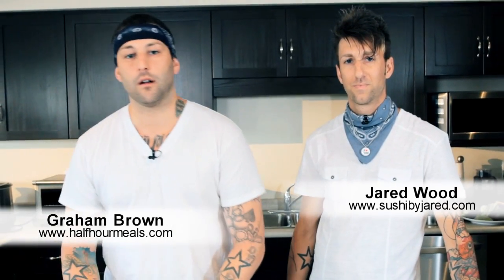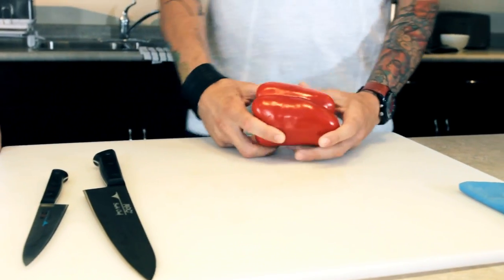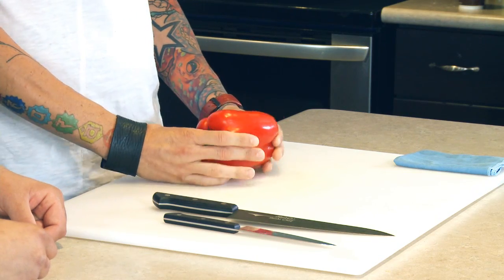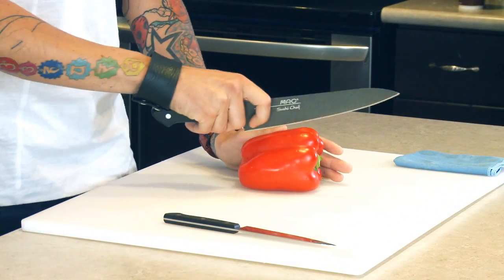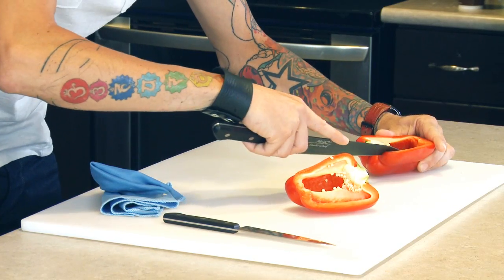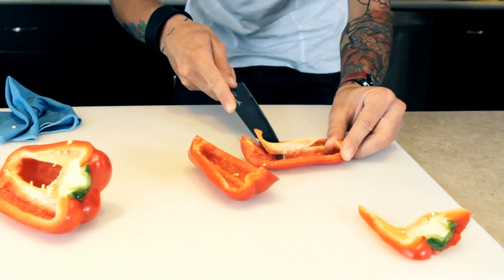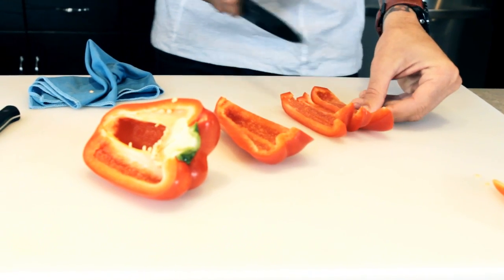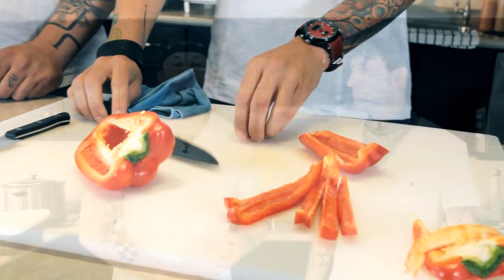How to Properly Cut a Red Pepper - Preparing Red Pepper for Sushi Use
Chef Jared Wood shows us how to properly prepare a red pepper for use in a sushi roll. These quick tips will help you maintain the aesthetics needed for a great looking roll while cutting the pepper -- which can sometimes be a bit tough to pull off like a master chef!